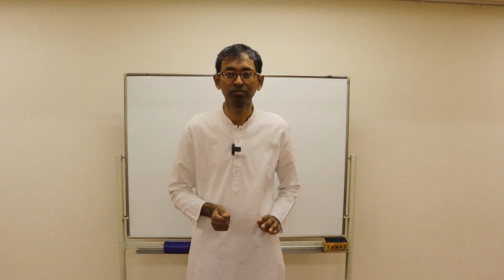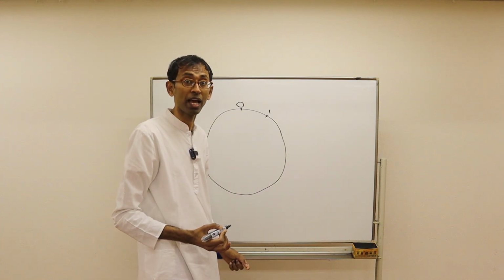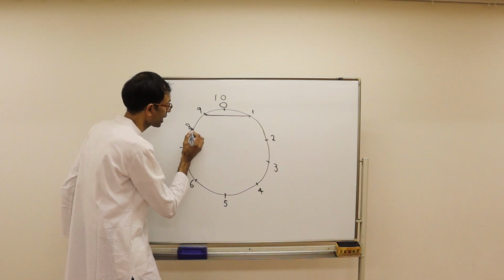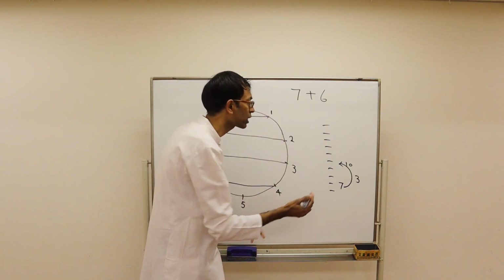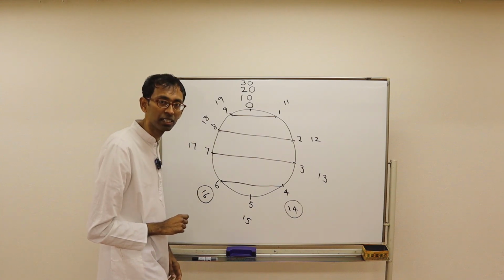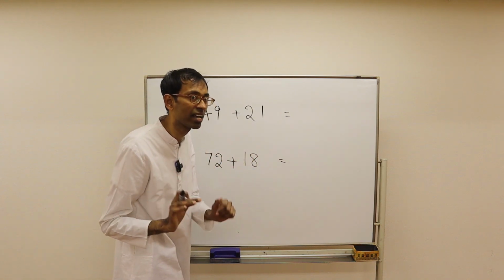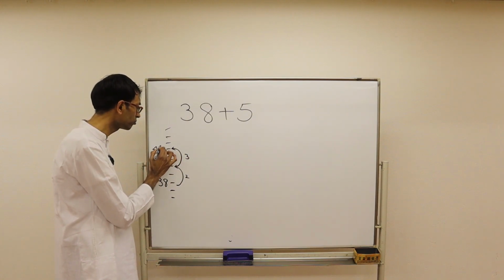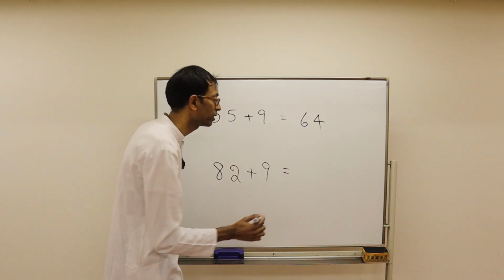Elementary Level Class 1 : Completing the Whole (New version)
This course is for children of Grade-2 (7.5~8 years) and above. This video is the updated (better quality) version of Class-1. We will be updating other classes as well one by one.

In this course, children enjoy learning
- 4 arithmetic operations (+, -, x, ÷) without using pen and paper
- Multiplication tables up to 9x9 using their fingers
- Multiplication tables of 11~20 without the need to by heart them
- Squares of numbers from 1 to 99 in mind
- Handling seemingly difficult problems like 999x996 most easily
- The Crowning Gem division
- Lots of puzzles and much more than you could imagine

Homework for this Class-1 is Practices A~D of Lesson-1 of the following Workbook (This workbook contains practices for both Elementary and Intermediate courses. Answers are given at the end of the book).

Paperback:
India:

The concepts and practices of this course are extracted from the VedicMaths Teachers Manual vol.1 in the following links.

Paperback:
You can find it in other online stores as well.